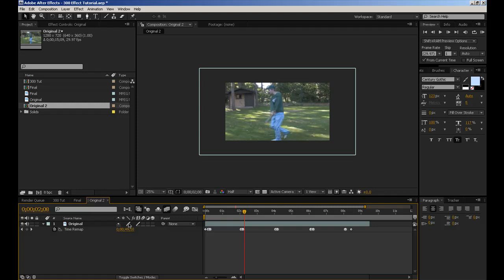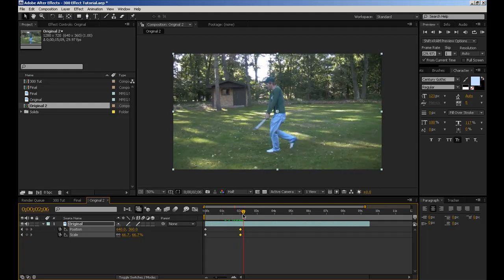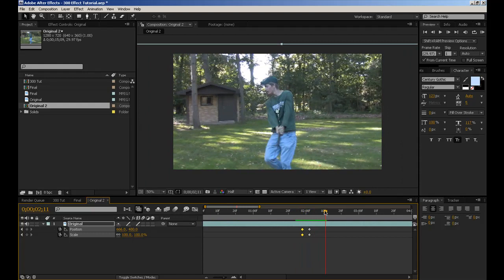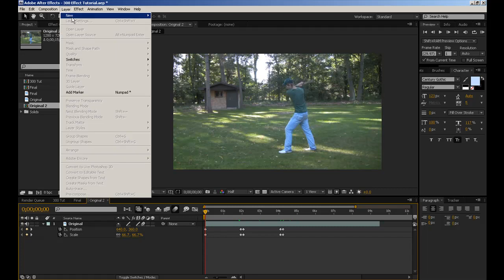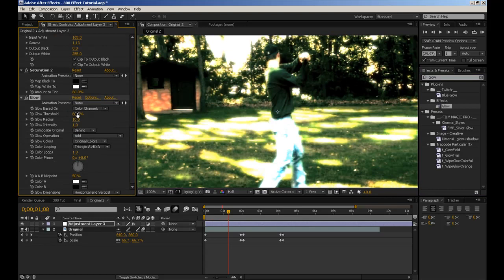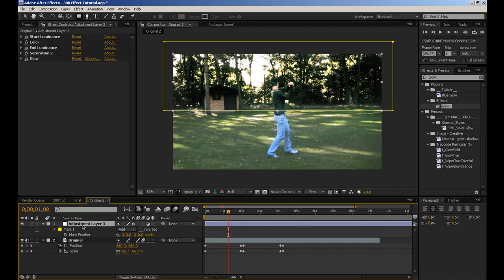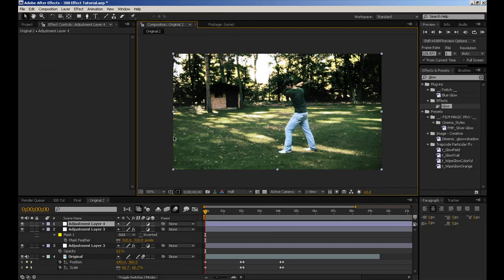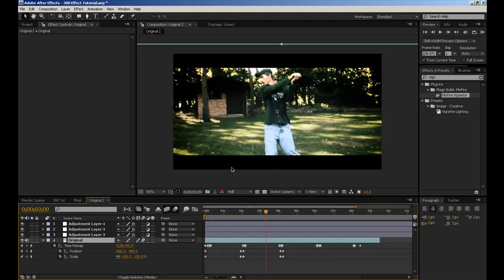300 Effect Tutorial: Part 2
Part 2 of the 300 Effect series. Post your results as a video response to the video "300 Effect Tutorial: Result". We'd love to see your creations!